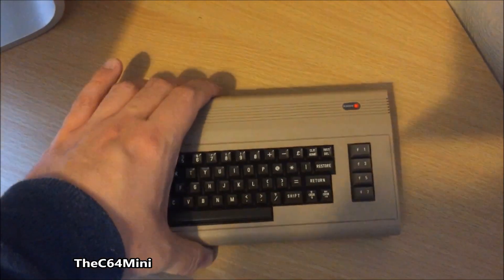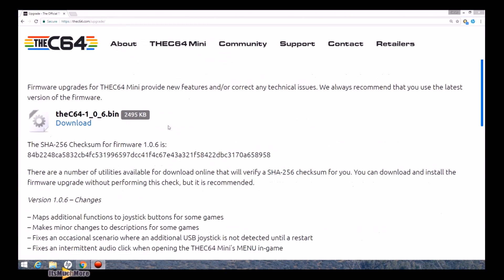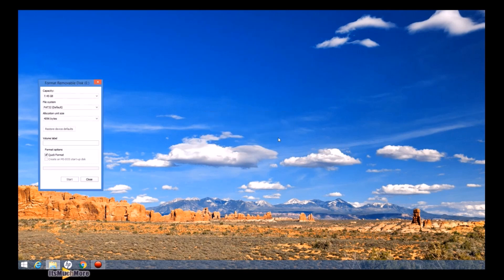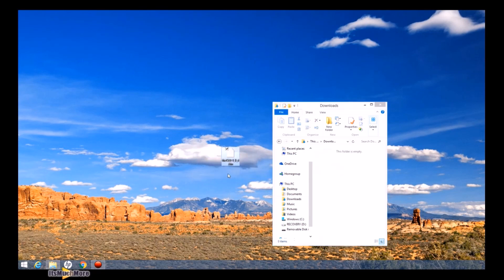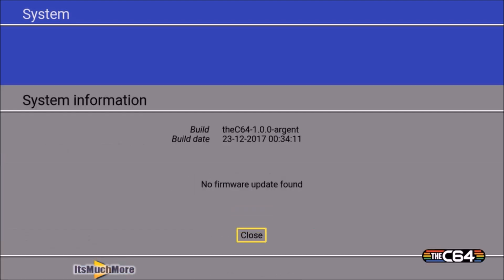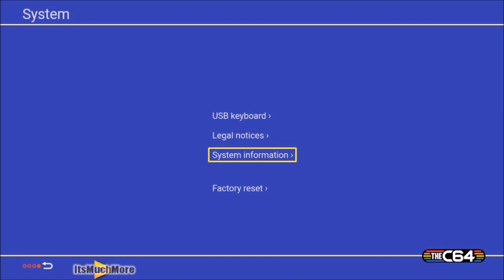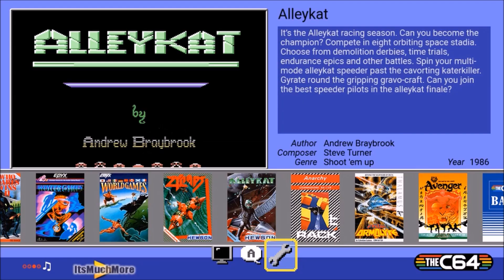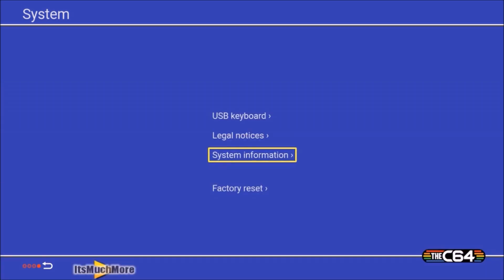The C64 Mini - How to update Firmware | Easy Guide [Commodore 64]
DreamcastUK from ItsMuchMore shows you how to update the firmware on TheC64 Mini.

Video was filmed using iPhone 6 and Hauppauge PVR Gaming Edition 2

Firmware update information:

There are a number of utilities available for download online that will verify a SHA-256 checksum for you. You can download and install the firmware upgrade without performing this check, but it is recommended.

Version 1.0.6 – Changes

– Maps additional functions to joystick buttons for some games
– Makes minor changes to descriptions for some games
– Fixes an occasional scenario where an additional USB joystick is not detected until a restart
– Fixes an intermittent audio click when opening the THEC64 Mini’s MENU in-game

**Update**

This process will also work on the firmware update 1.0.7